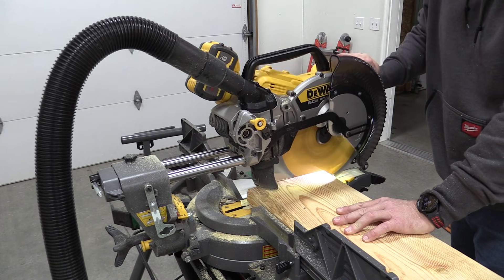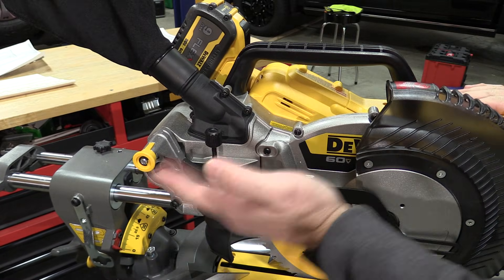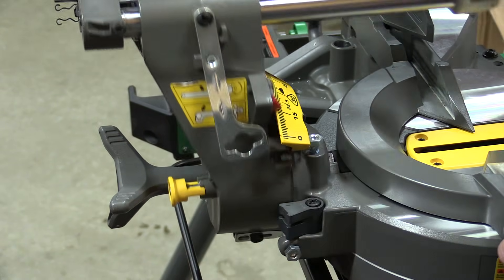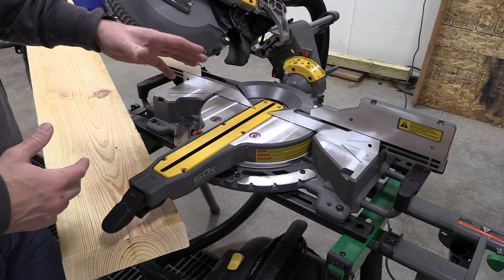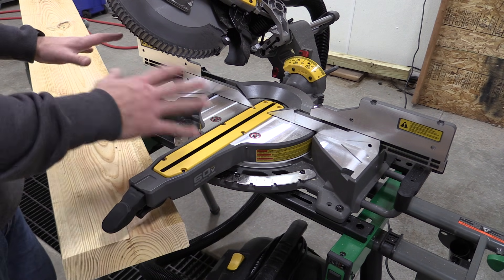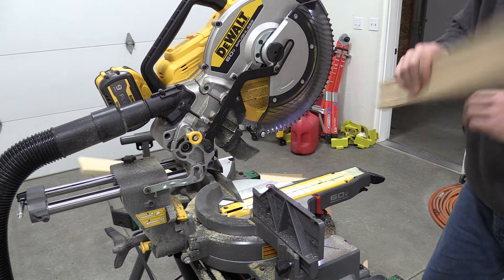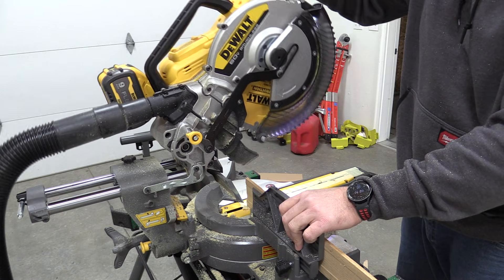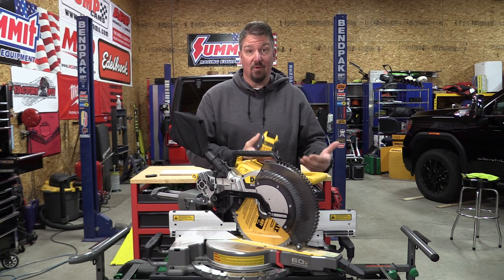The Best Miter Saw! DEWALT FlexVolt 60V DCS781 12" Double Bevel Sliding Miter Saw Review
DEWALT did more than an update to the FlexVolt 12" miter saw, they totally redesigned this miter saw to have more power, more features, more power and the best dust collection we have ever had on any miter saw we have ever tested.  In our opinion, this is the smoothest, most accurate, and easiest-to-use miter saw on the market.  This saw is worth every penny and DEWALY is pretty proud of this saw!

DEWALT claims 255 cuts in pressure-treated 4 x 4 Lumber; in our testing, it will do that and more!  We had to mix it up and switched to 2 x 10 lumber and even some trim and we were well over 300 cuts in before the light blinked letting us know we were near the end of our 9Ah FlexVolt batteries charge.

Feature-wise, the new DEWALT DCS781 has the most intuitive and well-thought-out buttons and knobs on the market.  Each item works as it should and creates a simple and easy-to-use saw for the professional.  Interestingly, The new DEWALT FlexVolt Miter saw has Regenerative Braking Technology.  This means that the motor that supplies the braking for the blade returns that lost energy back into the battery.  We do not know how many cuts are gained by this technology, but this saw has an amazing runtime.

DEWALT claims Up to 94% of dust captured when cutting 2x10 SPF using DWV015 Dust Extractor.  We used the DEWALT StealthSonic wet-dry vacuum and the Standard AirLock port compatible with standard 1-7/8 in. & 2-1/2 in. wet/dry vacuums and believe we had very similar results.  We have never made over 300 cuts with any other saw in our shop and had little to no sawdust on use and very little on the saw.  There was not enough on the floor to even sweep up and our vacuum was nearly 1/2 full.  The dust collection is simply unbelievable.

Specifications
Blade Speed - 3800 rpm
Bevel Capacity - 49/49
Max. Depth of Cut Baseboard - 6.5"
Horizontal Cutting Capacity - 12.1875"

DCS781X1 Includes
(1) DCS781 60V MAX* Brushless Cordless 12 in. Double Bevel Sliding Miter Saw
(1) DCB609 20V/60V MAX* FLEXVOLT® Battery
(1) DCB1106 6amp Charger
(1) Blade
(1) Blade Wrench
(1) Material Clamp
(1) Stabilizer Bar
(1) Vacuum Adapter
(1) Dust Bag
(2) Base Extensions